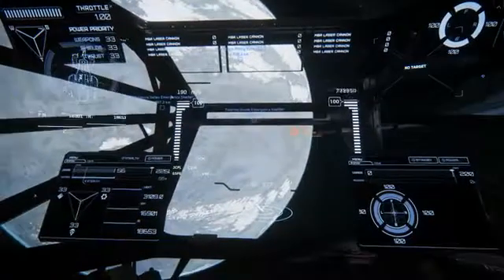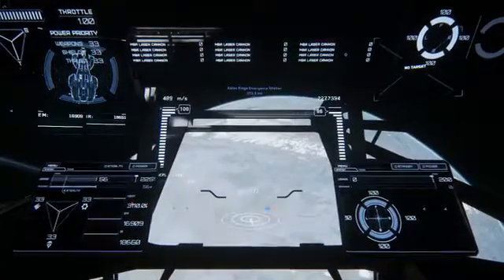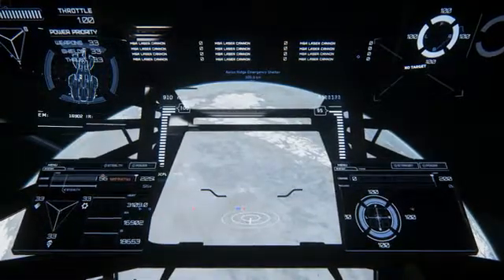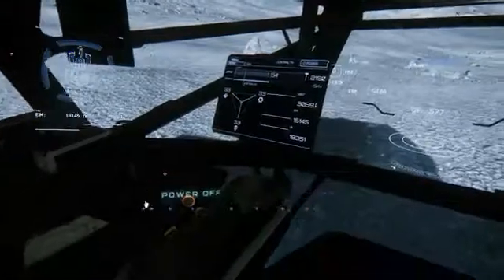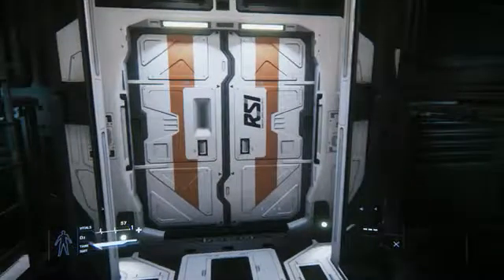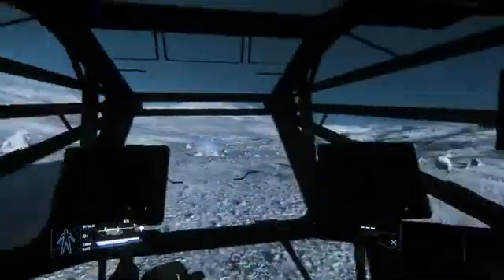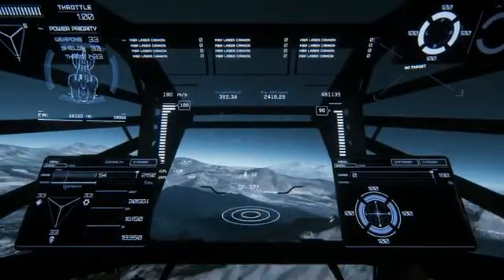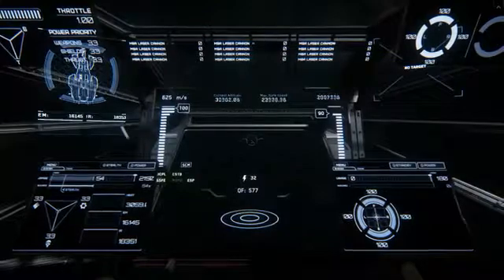Starcitizen - Flying from space to planet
===SORRY FOR LOW QUALITY STREAMED TO FACEBOOK THEN DOWNLOADED AND UPLOADED TO YOUTUBE===

This feature has been available for a little while now but this is my first time playing it for around a year